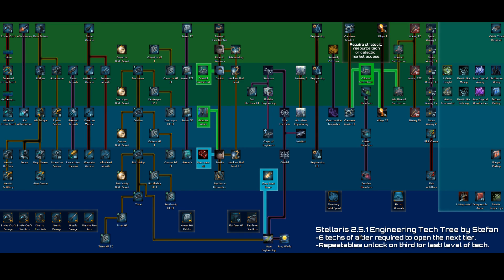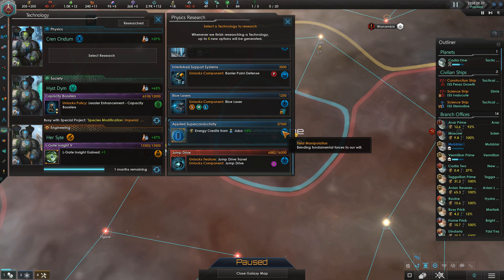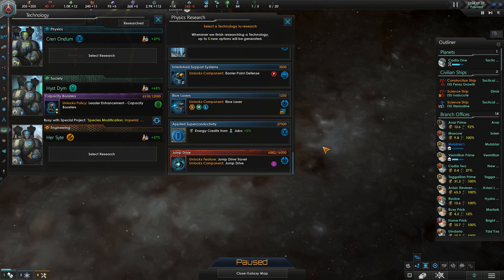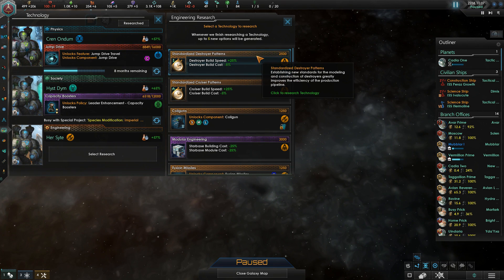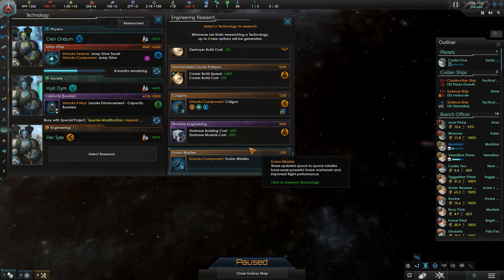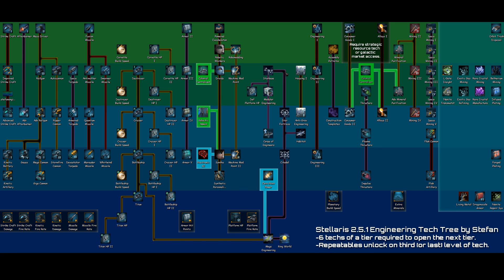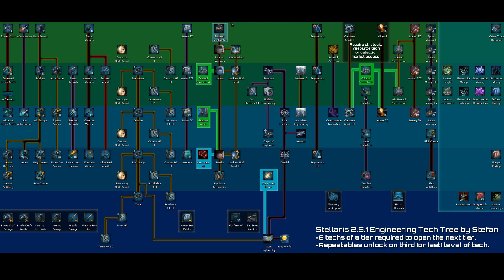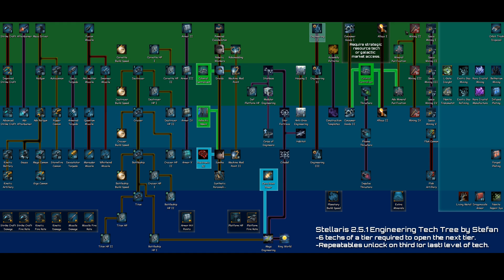｢Stellaris｣ Essential TECH and RESEARCH Guide - How to get Techs!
Ever wanted to get a tech but for whatever reason it never comes up? I gotchu covered. This guide explores the technology system in-depth for all you technocracies out there.

Video Title; 「Stellaris」Essential TECH and RESEARCH Guide - How to get Techs!
Previous video; 「Stellaris」Civics Tier List for Standard Empires - Stellaris Tier Lists [1/7]